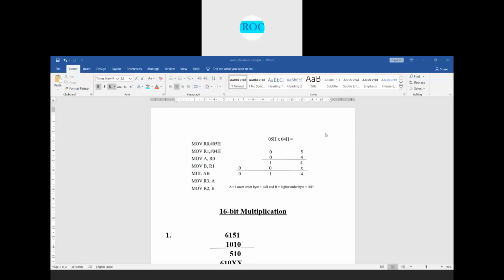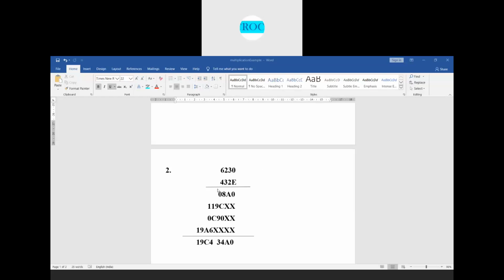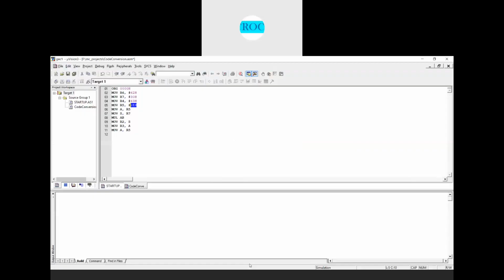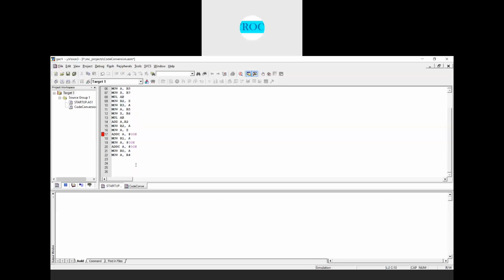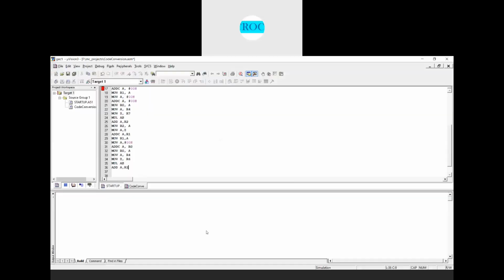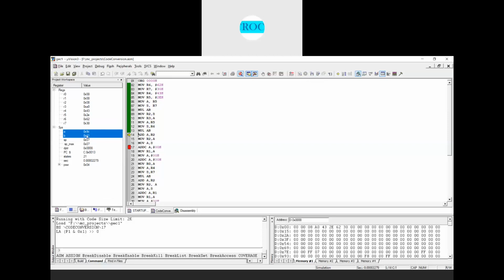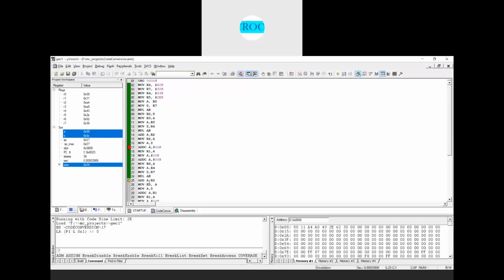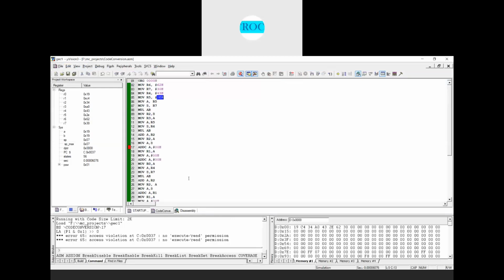Vijay - 16 bit Multiplication